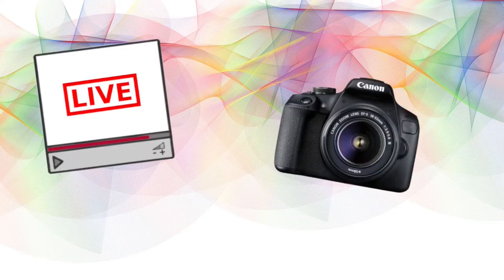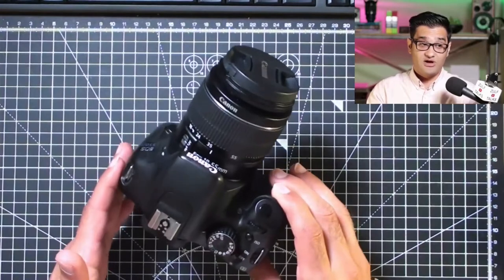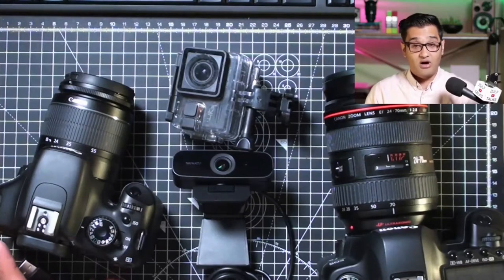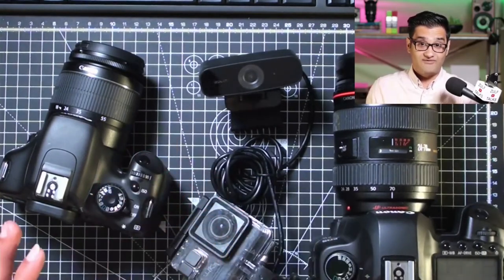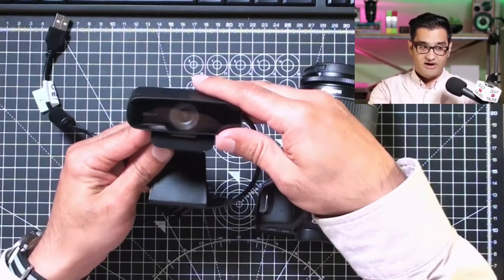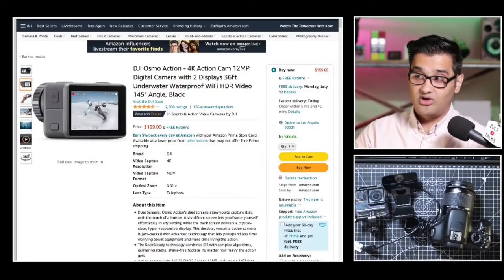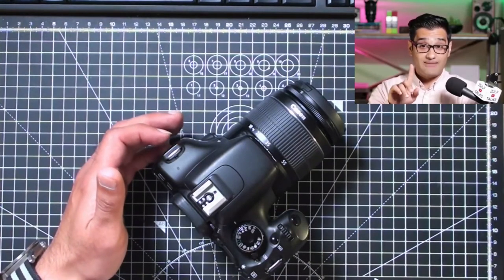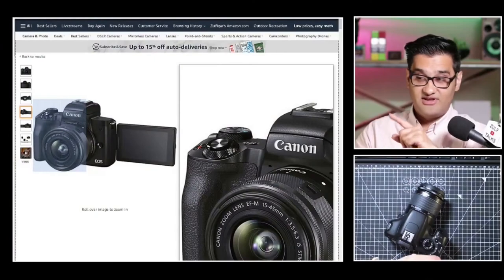How to find and set up a camera for Live streaming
Get a free link to my resource list, which includes everything discussed in this video, Have you caught up on the last episode?
Let me help you set up your live stream. It's become an essential part of our lives.
You will already be aware of how much of a big deal Live streaming has become! It's an essential part of daily life now for simple tasks like school meetings or virtual medical appointments. I have put this course together as an option to show you what can be done with different options for live streaming.

A lot of people haven't looked at cameras and gear so it's important to cover the basics. I will look at a few good cameras I will be focusing on how to set up a DSLR camera for live streaming after showing you the other options available.

I show you options from budget-friendly webcams to the full professional DSLR camera setups. I will refer to prices and budgets to help bring an element of value to the setup. You will get tips on how to power your camera for long live stream sessions and also audio options.

I have put this course into sections to give you lots of options to meet your needs.  If you have a low budget then a webcam will be a great starter option for you.
00:00 Course Intro
01:09 Looking at a few camera options for Live
03:42 Shopping for cameras - Prices and budgets
09:42 Lens options for live streaming
13:46 How to power your camera for longer
17:35 How to set up the camera for live - Wiring
21:32 Different types of HDMI Capture Cards Explained
25:03 Getting the right Tripod
26:20 Location and lighting
31:20 Getting the right Mic for Audio